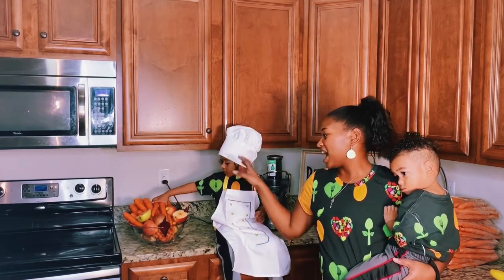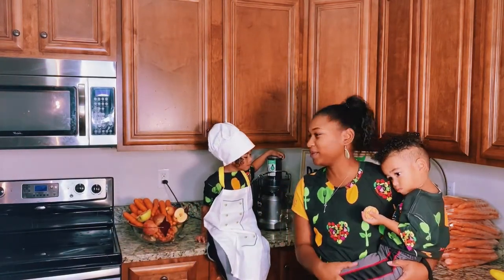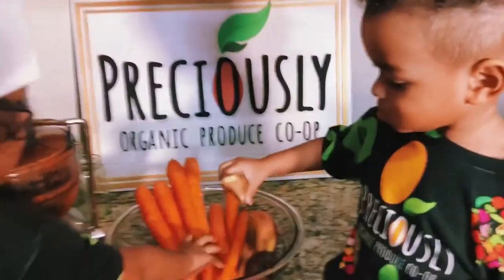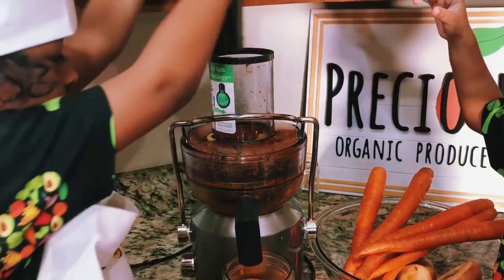Day 1 Juice Fast 2020 | Kids Juicing I Preciously Organic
My kids and hubby help me so much with preparing my juice and keeping me encouraged as I encourage you.

---Preciously Organic Partners I GIVEBACK WITH A PURCHASE---

---VEGAN GIRL BAWSE BUSINESS TOOLS I RECOMMEND---